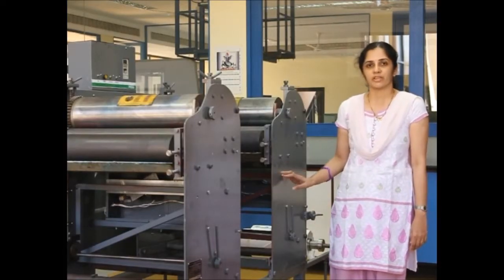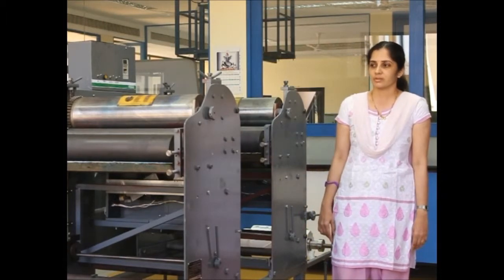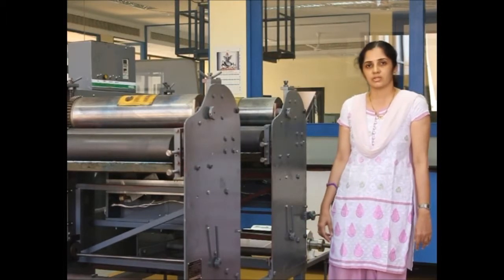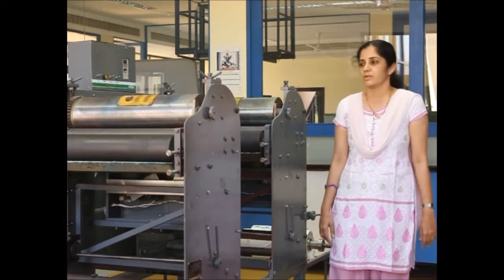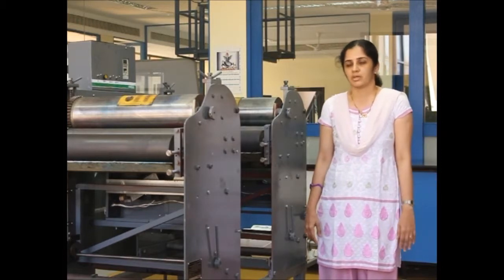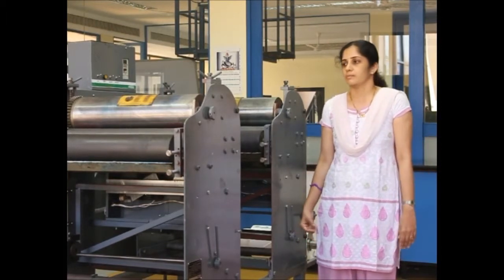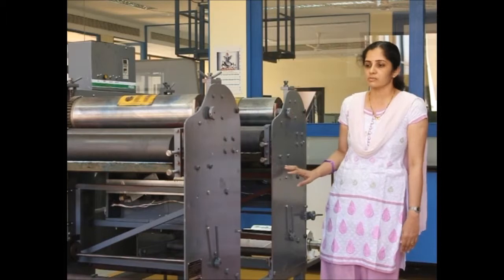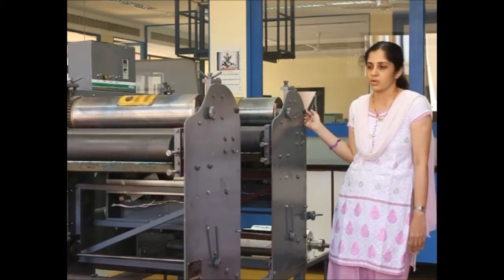Prof. Rashmi Bhat talking about the flexo machine in our laboratory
Prof. Rashmi Bhat, Faculty of our Department introduces the 2 colour flexography printing machine in our Printing Technology  Laboratory.

The machine is custom made to conduct practicals under the subject Flexography Printing in Sem - VI